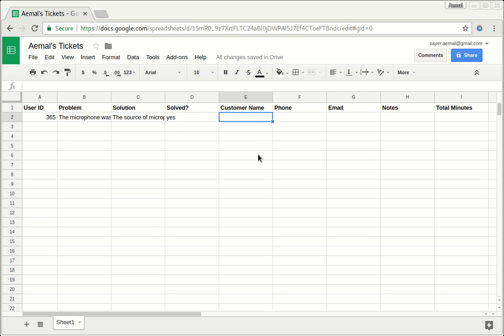Tracking Ticket Information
Please use this video to track ticket information.